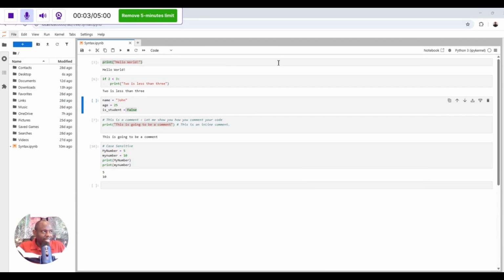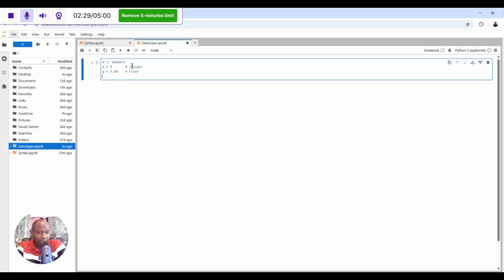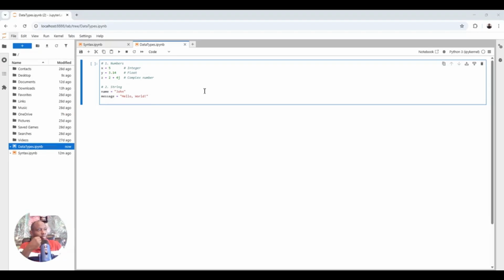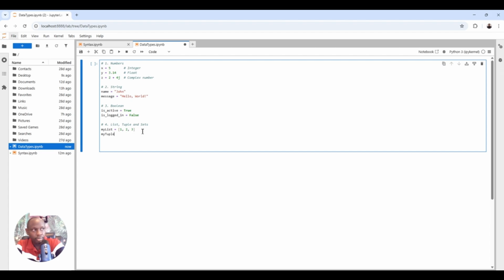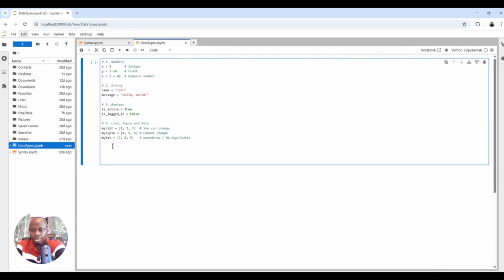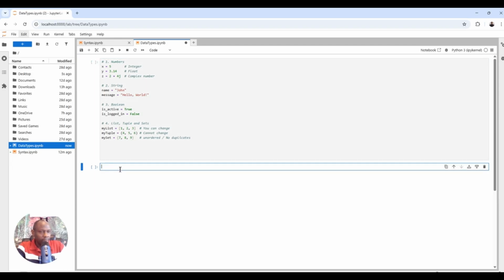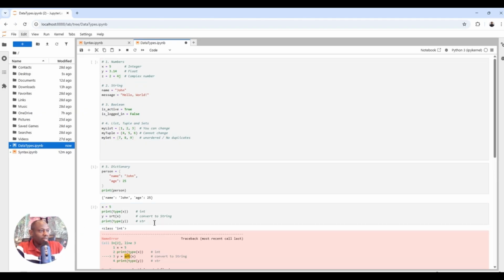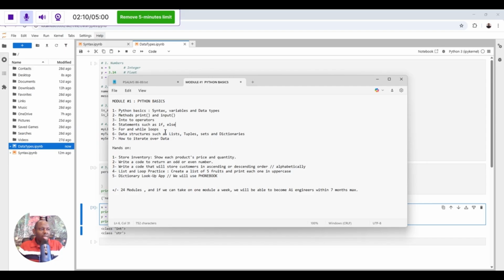Python Data Types Explained for Beginners | Ai Engineer Basics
Python Data Types Explained for Beginners

Are you learning Python and confused about data types? In this beginner-friendly video, we explain Python’s core data types in a simple, easy-to-understand way — with examples you can try right away!

🔍 What you’ll learn:
✅ Numeric types: int, float, complex
✅ Text type: str
✅ Boolean type: True, False
✅ Collection types: list, tuple, set, dict
✅ How to check and convert data types using type(), str(), int(), and more

📂 Whether you're a beginner learning Python basics, or preparing for a coding interview, this video will help you build a strong foundation.

🧪 Try the code examples in your own IDE or Jupyter Notebook and practice hands-on!

Python Syntax for Beginners
Python Variables and Input
Learn Python in 7 Days – Full Roadmap